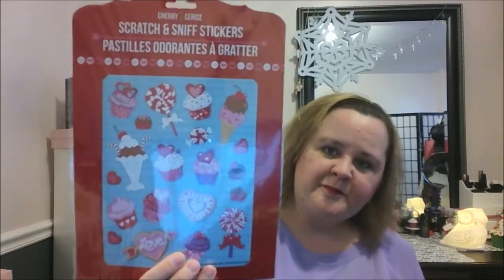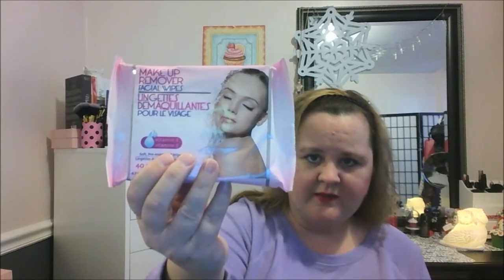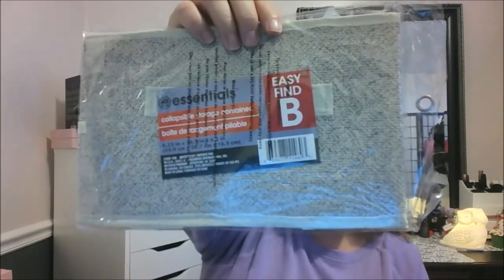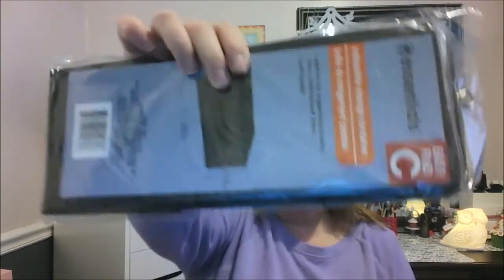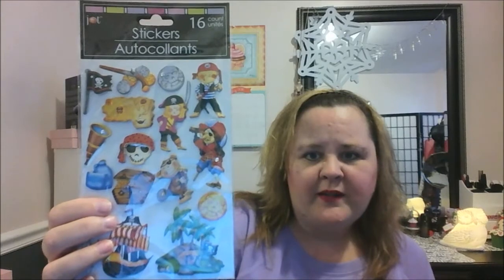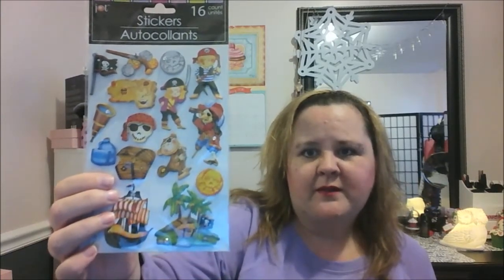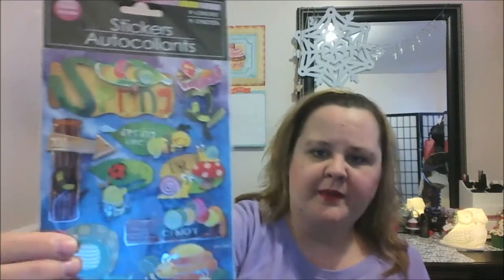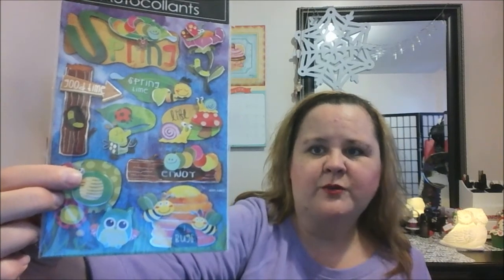Dollar Tree Haul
Lets see what I found at the Dollar Tree today.
Dollar Tree Haul 01/2016

I purchase my own products unless otherwise noted and my reviews are my own.